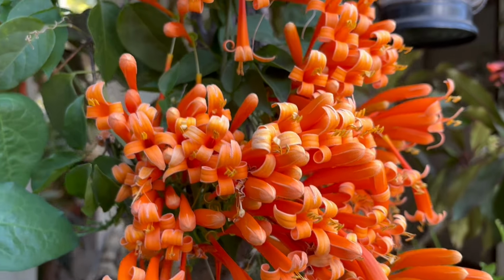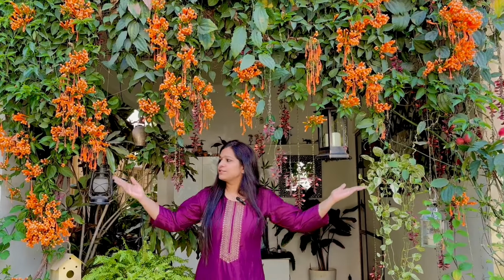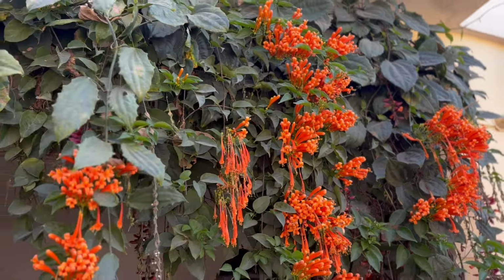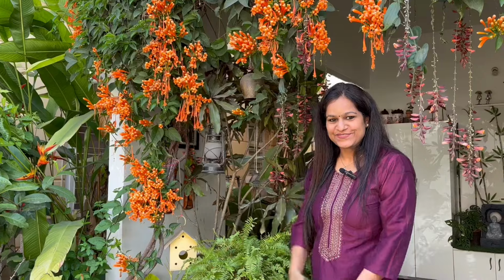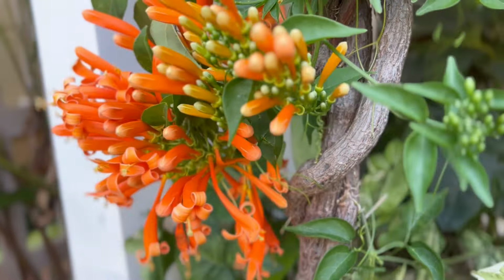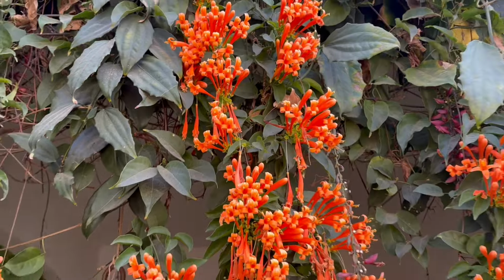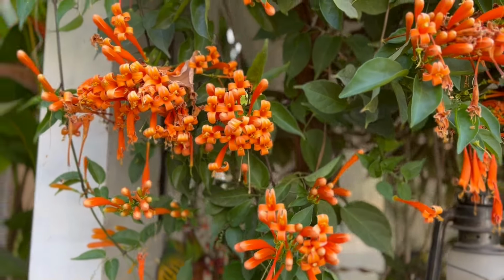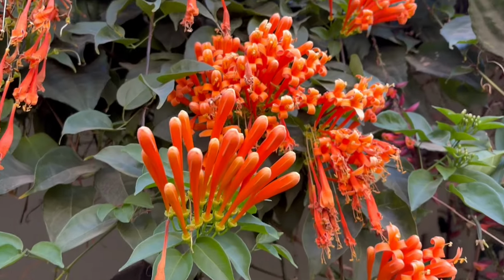All about Orange Flame Vine Creeper||orange trumpet vine||Pyrostegia Venusta||Maxican Flame vine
Today we'll talk about this gorgeous flowering plant Flame vine in detail.

Few Video Links-

Must have Gardening Product links-

Garden Tool Set of 8 Pieces

Potting mix
Potting mix with fertilizer(10kg)

All purpose potting mix(10kg)

Organic potting mix(10kg)

Cow dung manure 5kg packet

Vermicompost 10kg

Liquid fertilizer 250 ml

Cocopeat 5kg